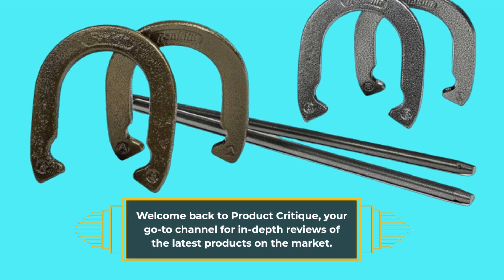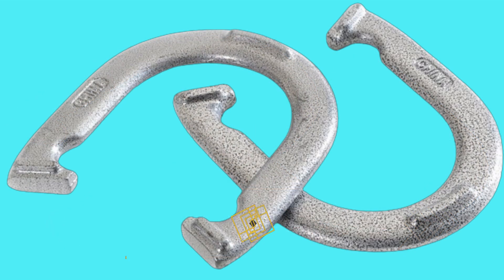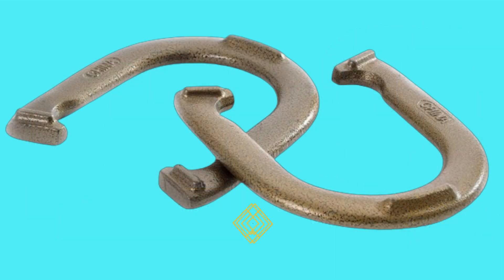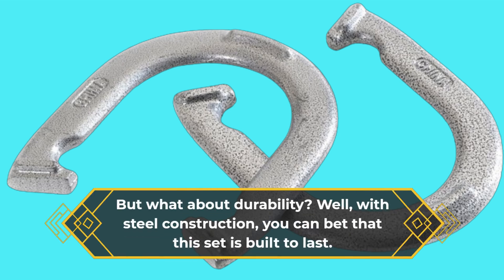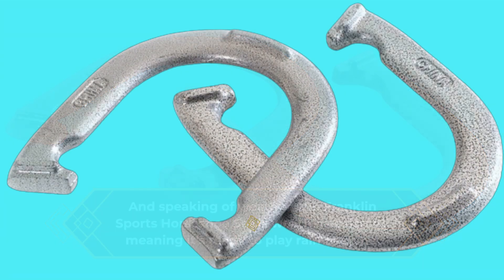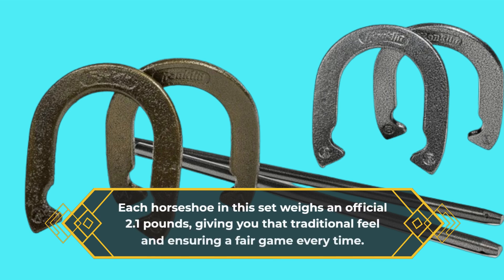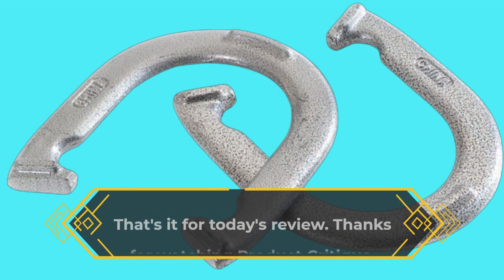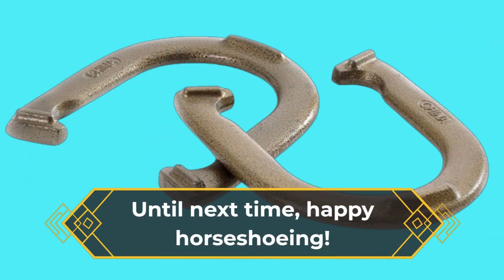🐴 Franklin Sports Horseshoe Set - Steel Horseshoes and Stakes | Best Steel Horseshoes 🐴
Amazon Product Name : Franklin Sports Horseshoe Set - Steel Horseshoes and Stakes

Welcome to our review of the Best Steel Horseshoes! Upgrade your equine sports with our top-rated steel horseshoes. In this video, we'll explore the features and benefits of the Best Steel Horseshoes, designed to provide superior traction, durability, and protection for your horse's hooves. Join us as we discuss the craftsmanship and reliability of these horseshoes, ensuring optimal performance in various equestrian activities. Say goodbye to subpar horseshoes and hello to the Best Steel Horseshoes for the well-being and performance of your equine partner!